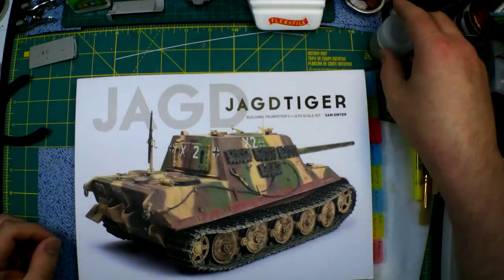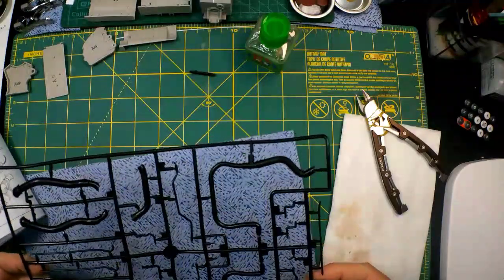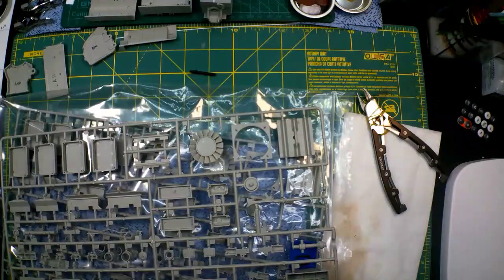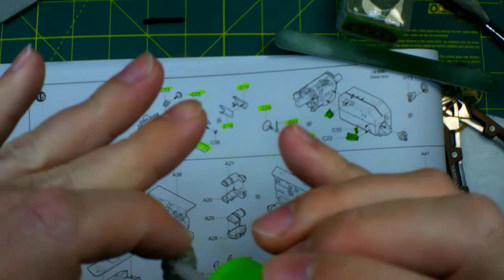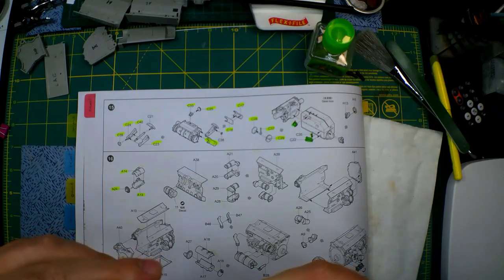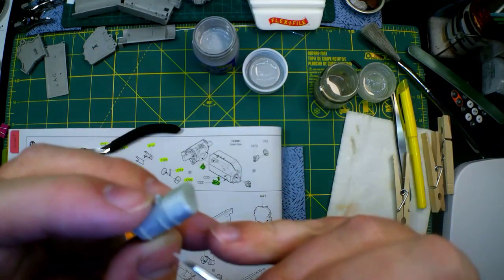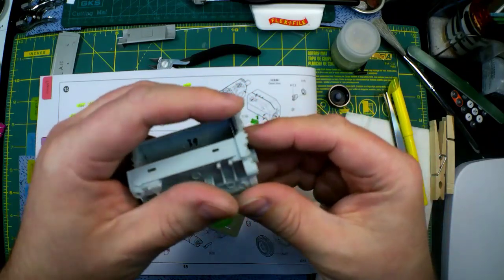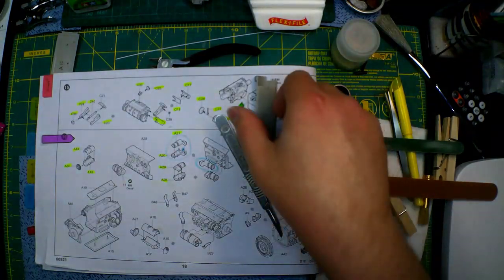Trumpeter's 116 JagdTiger Build Part 6 Engine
Hello All,

This is a build a long / build series of Trumpeter's 1/16 scale JagdTiger #00923

This will be a step by step build of the awesome kit over a series of videos. There will be scratch building to make corrections to the model. Also there will be some giveways to those who participate by liking and sharing the videos, and also by leaving comments below. I and open to a build ideas you wish to offer, all these this will enter you in the drawing for 1 of the 2 prizes to be given out. Stay to for the next video and more details.

If you want to Build A Long with me you can get this kit or you can use Takom's 1/35 JagdPanther #2106 as the are quite similar. If you choose to build the Tkom kit let me know in comments below and I can address any differences between the to kits.